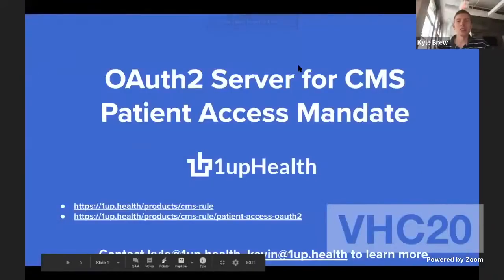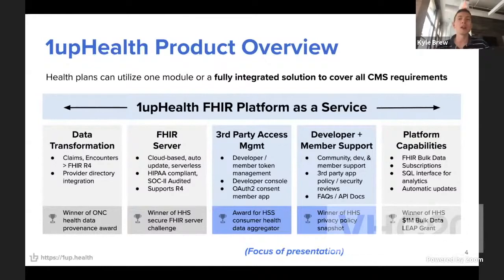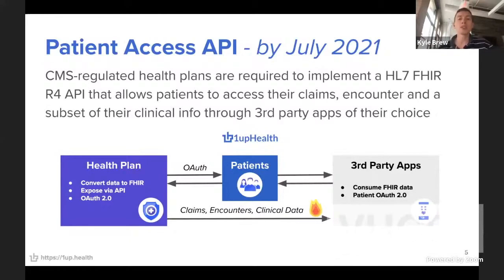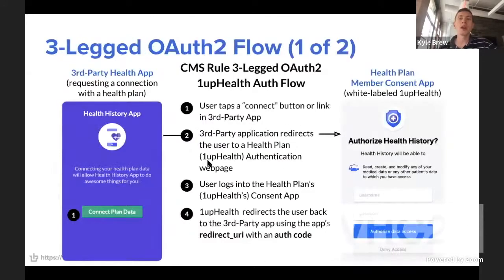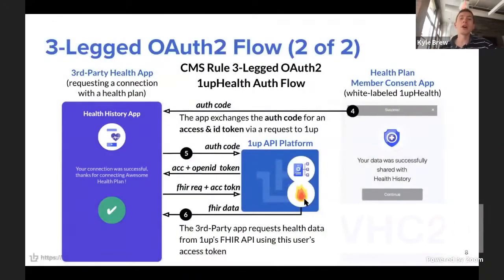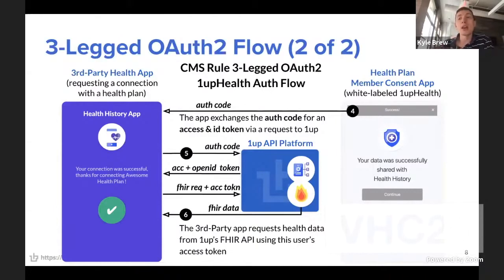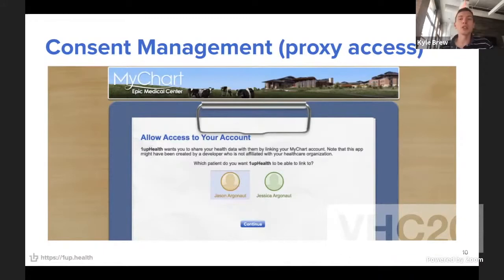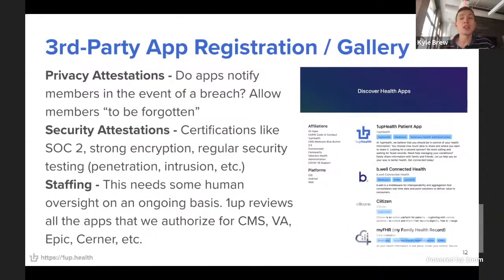VHC CMS: oAuth2 Server for CMS Patient Access Mandate with Kyle Brew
oAuth2 Server for CMS Patient Access Mandate with Kyle Brew, Head of Solution Architecture and Health Plans at 1upHealth.